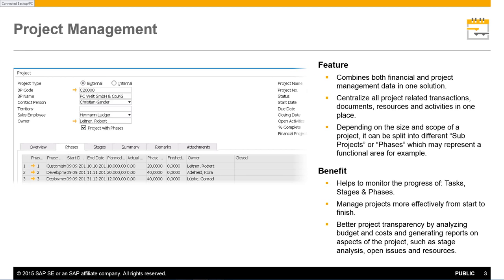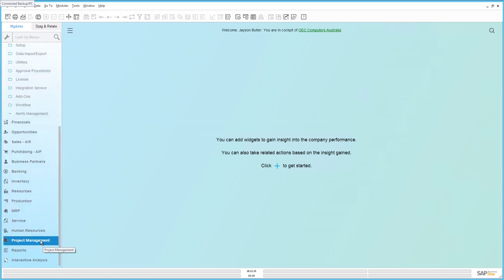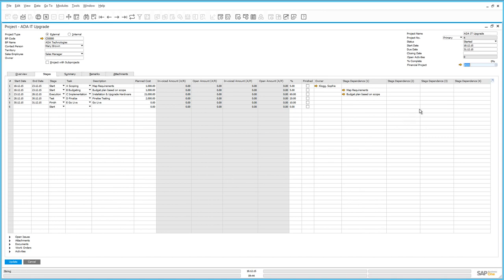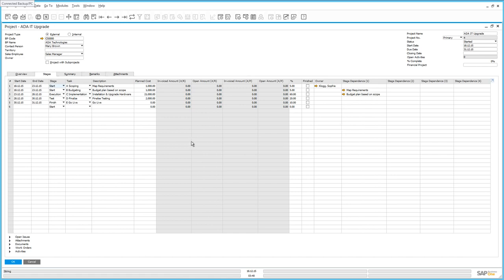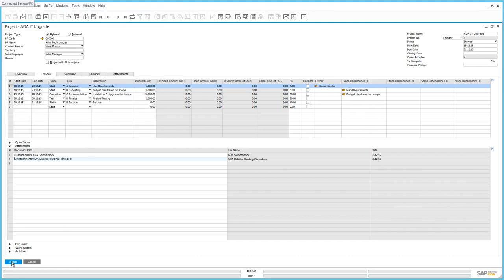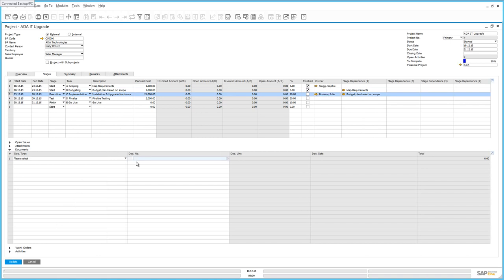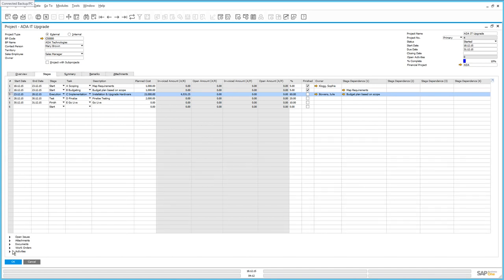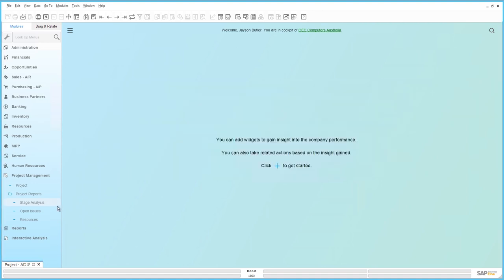SAP Business One 9.2 Project Management